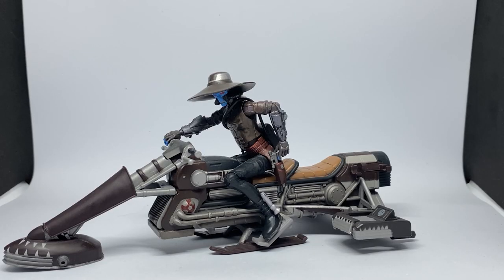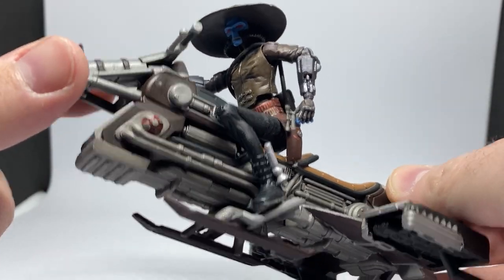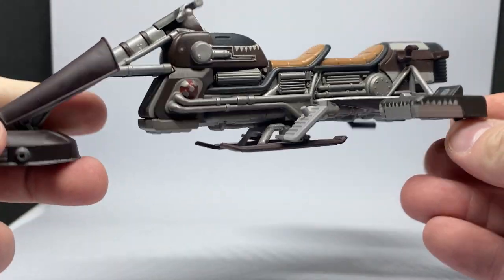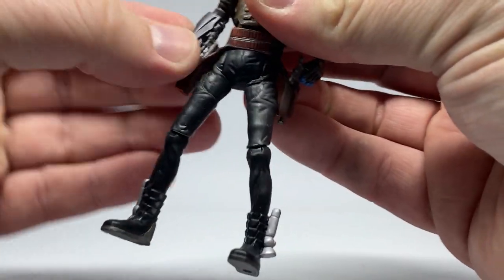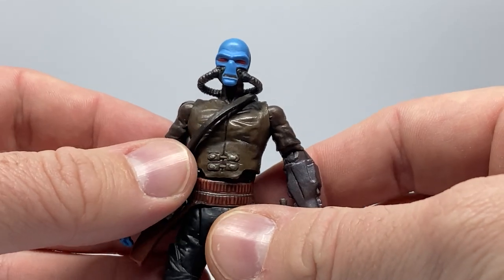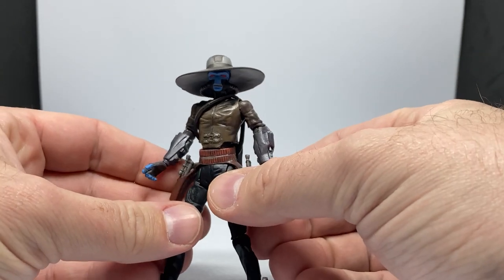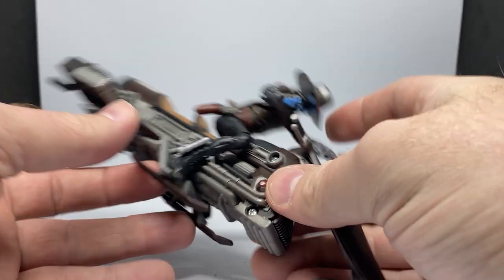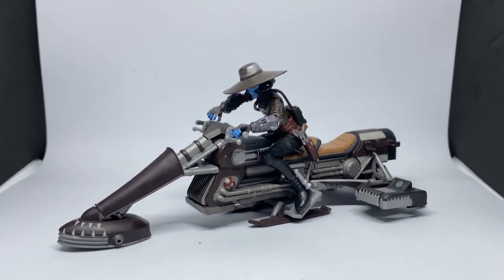CAD BANE (with PIRATE SPEEDER BIKE) - THE CLONE WARS